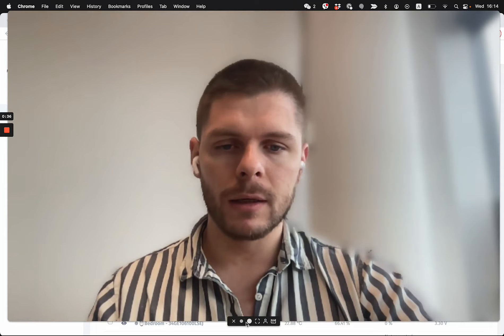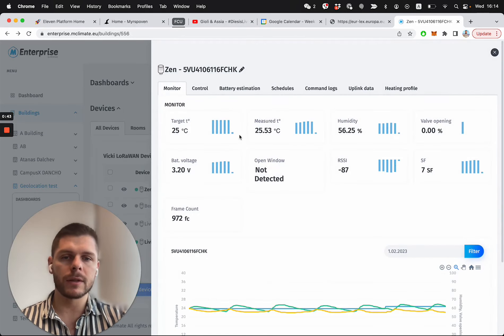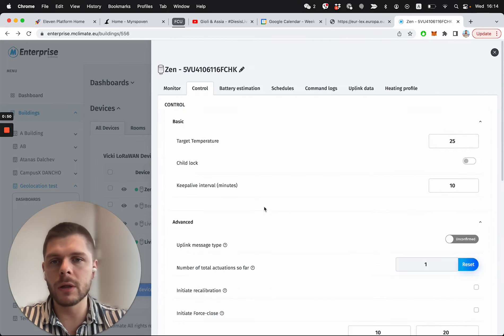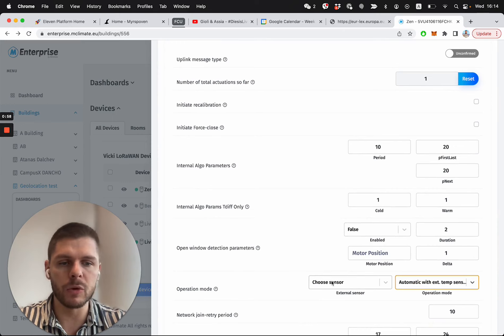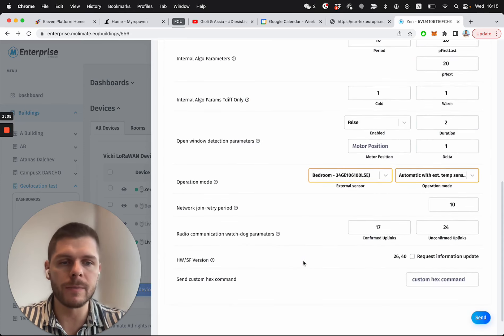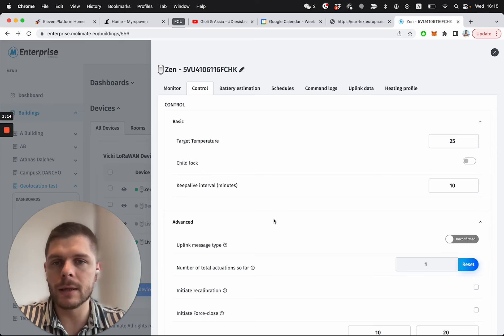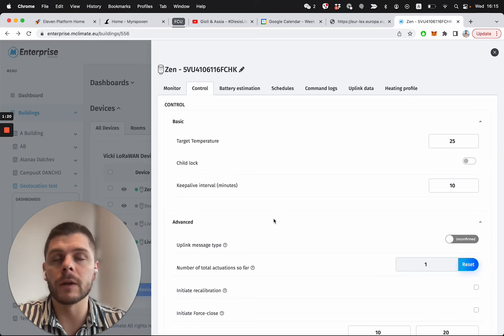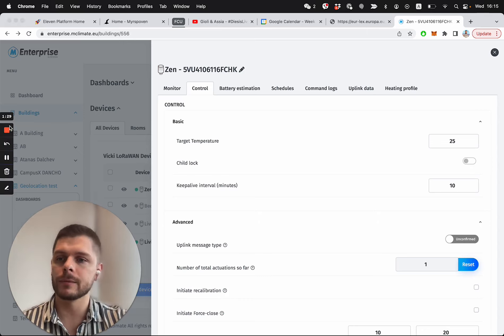Vicki LoRaWAN - External temperature sensor mode | MClimate Enterprise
In this short video, we explain how to configure Vicki to work in operational mode "Automatic with external temperature sensor", so that Vicki ignores the readings from its' own temperature sensor and uses another device's temperature sensor for the control algorithm.